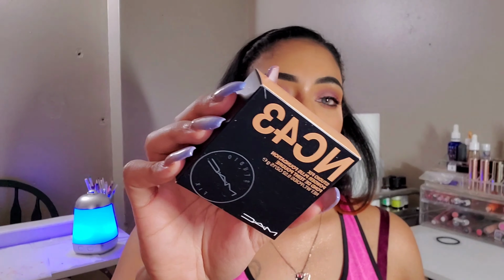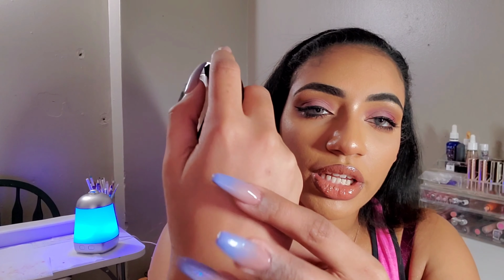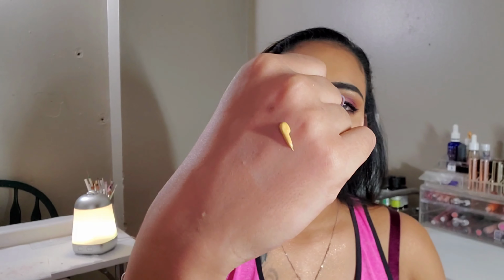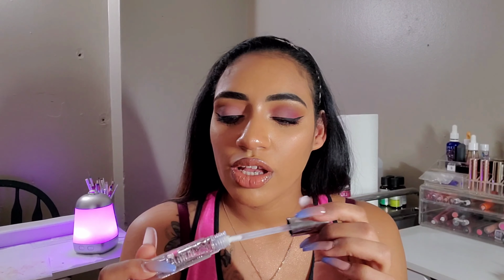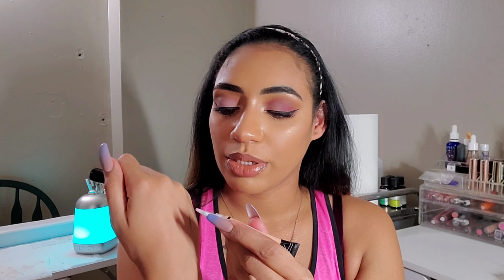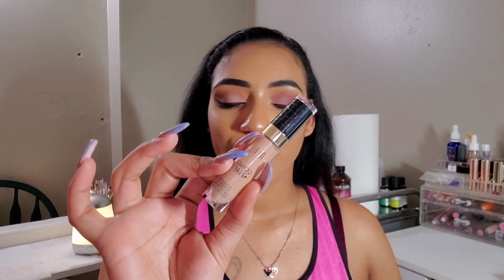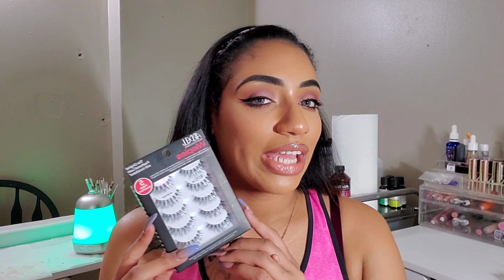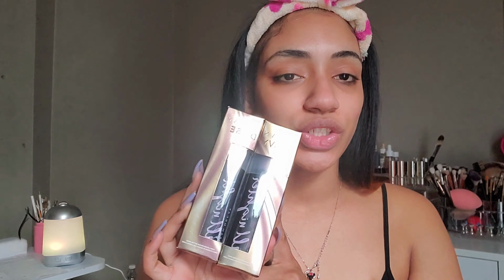Another Ulta haul *Help*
Hey rose family hope you enjoyed this video and if you did I’m going to leave some more links down here and in my video of my other content if you would like to watch :

 serenityrosebeautyy